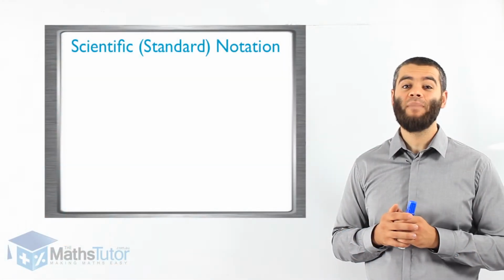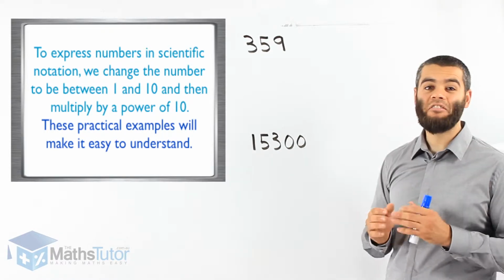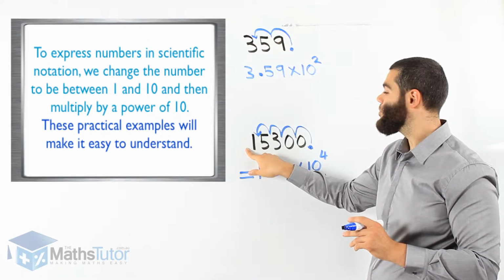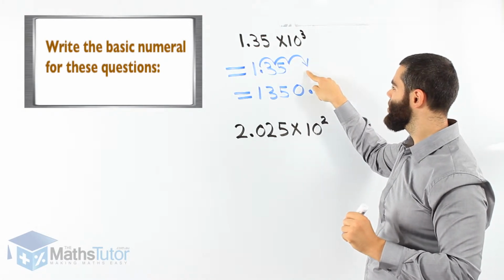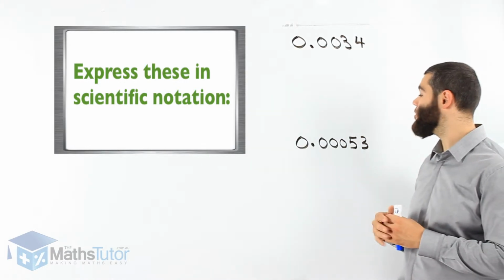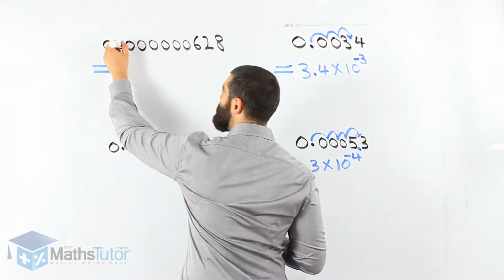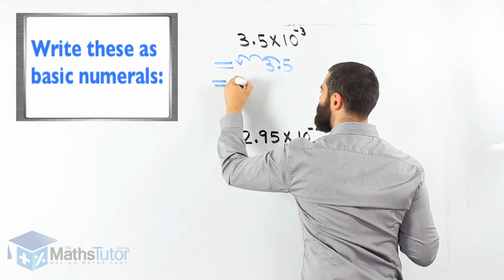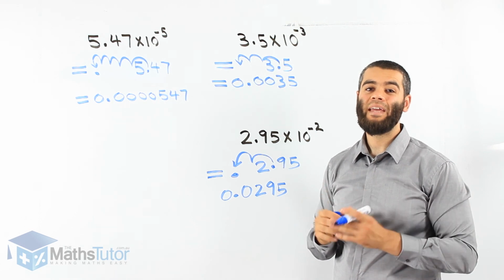137 Scientific Standard Notation